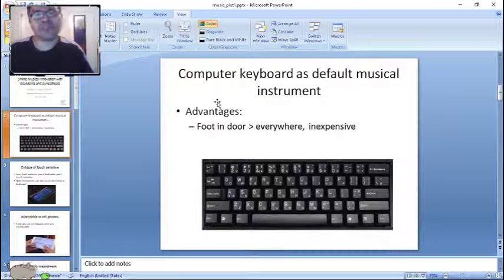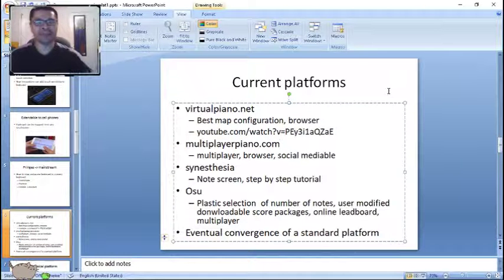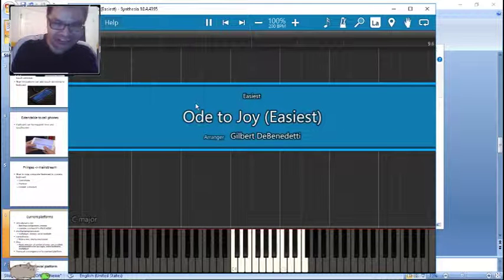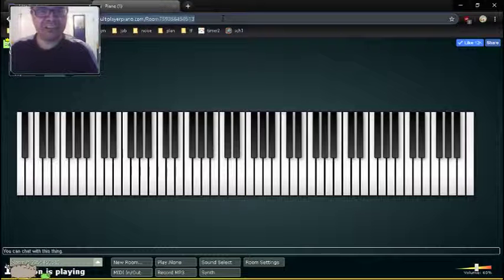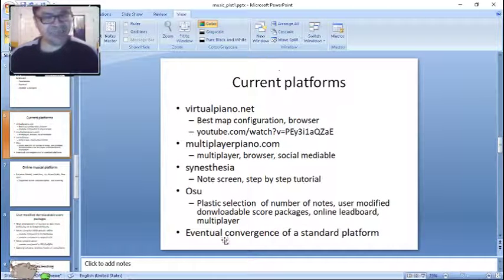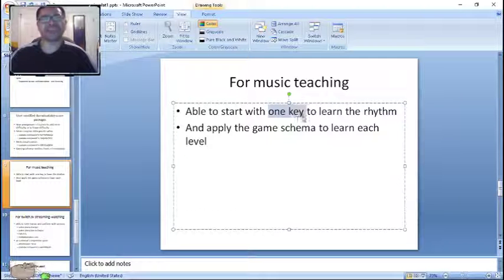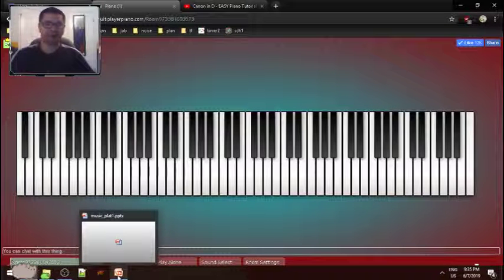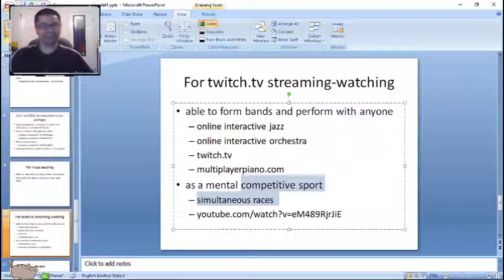Online Musical Innovation with OsuMania and Synesthesia